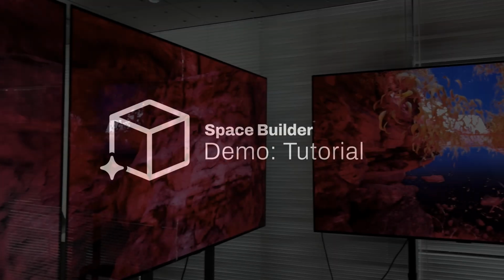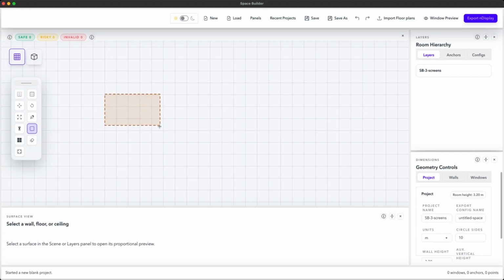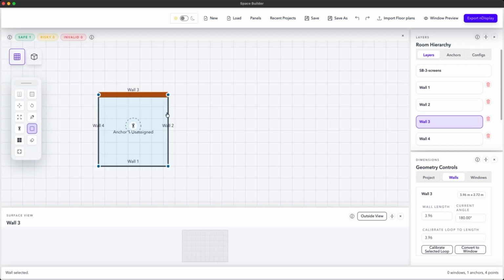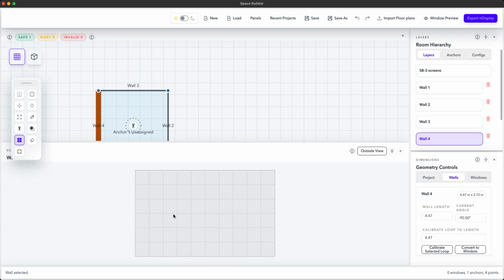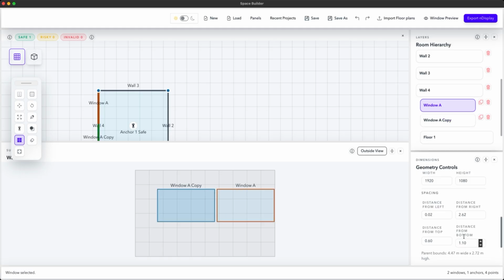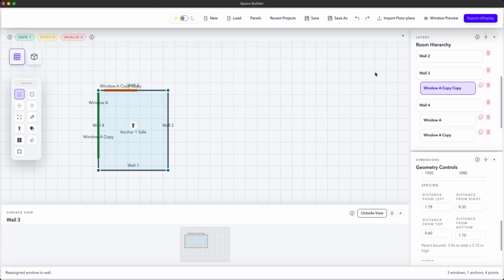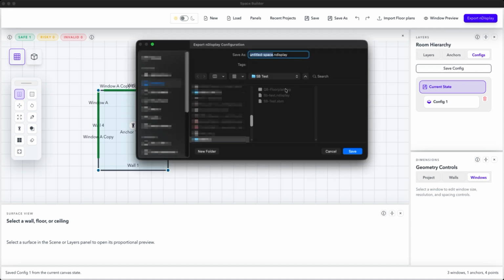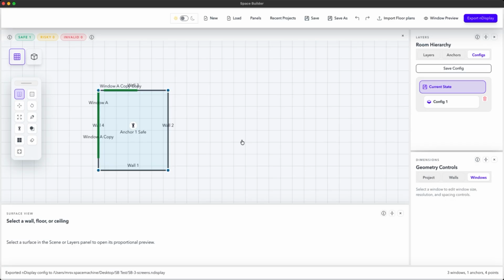Space Builder (prototype) Demo: Tutorial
This is a tutorial video for the Space Builder prototype software, developed by Hello xLAB for the MRSV*SPACE platform. This tutorial explores step-by-step how to design a 3-screen immersive experience, from designing the physical space to exporting native nDisplay config files.